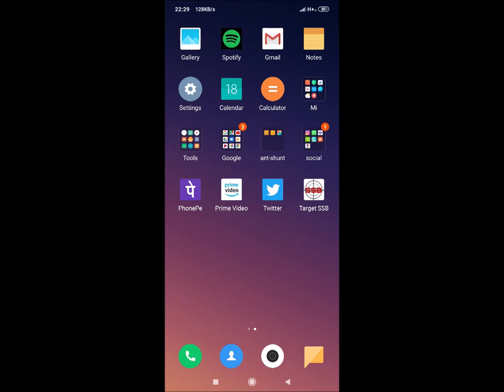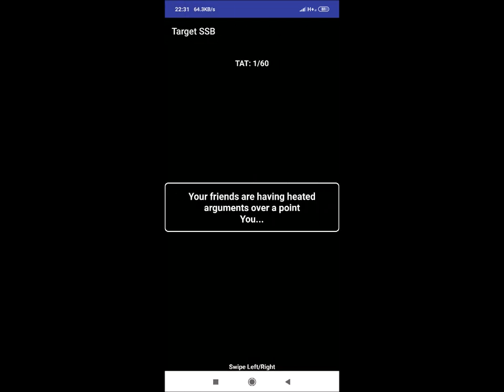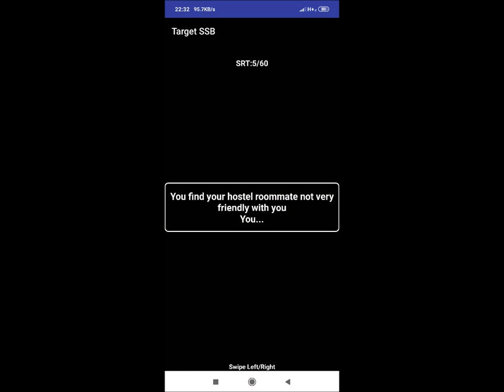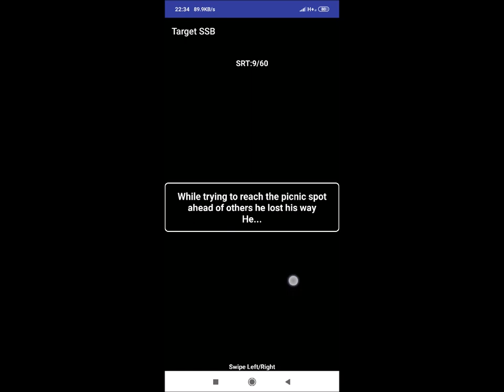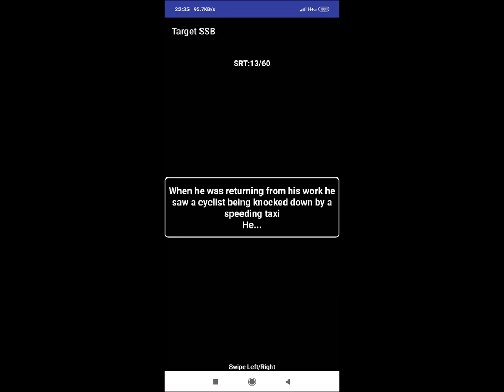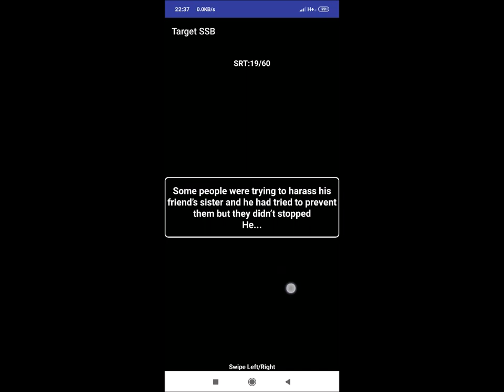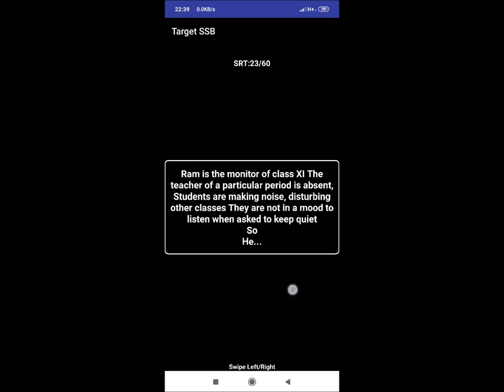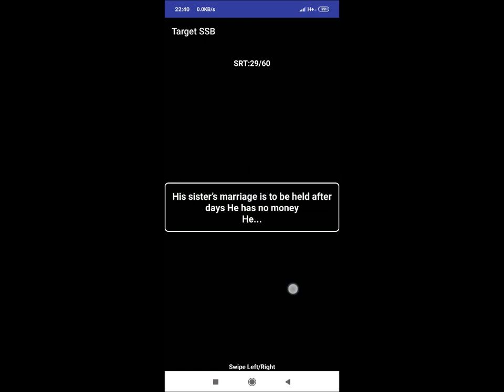SRT solution: SET 4-A | How to attempt SRT questions | solving 30 SSB SRTs part -5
This video contains SRT solutions from Target SSB App.
Video created by Neha Tiwari.

Situation reaction tests from Team Codepur